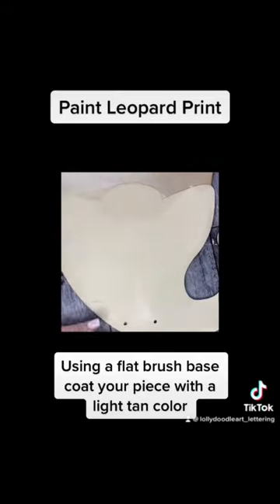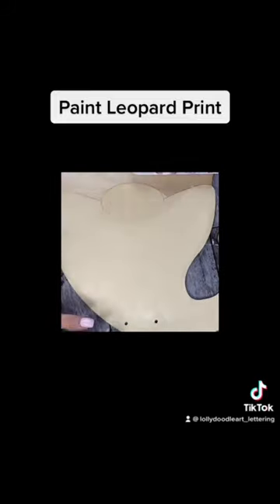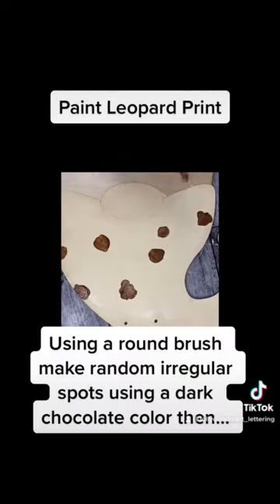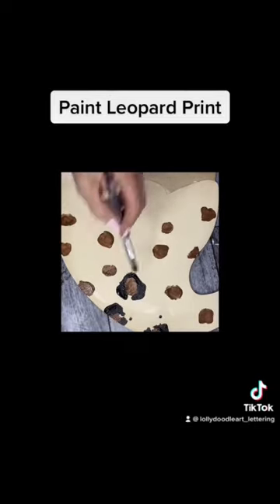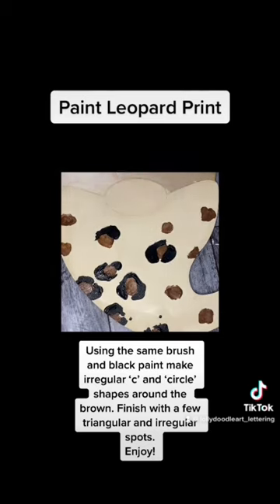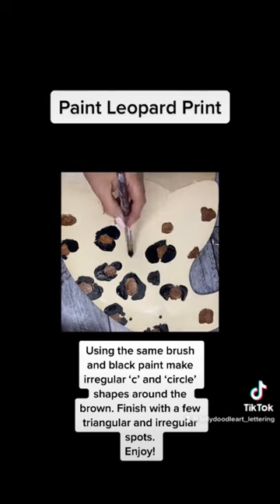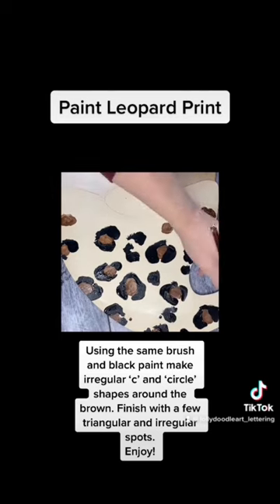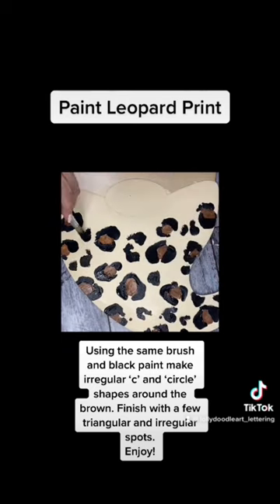How to paint Leopard print with acrylic